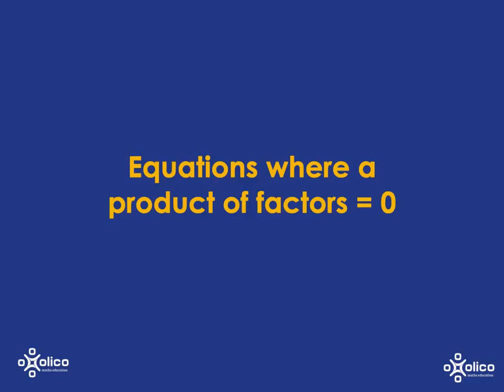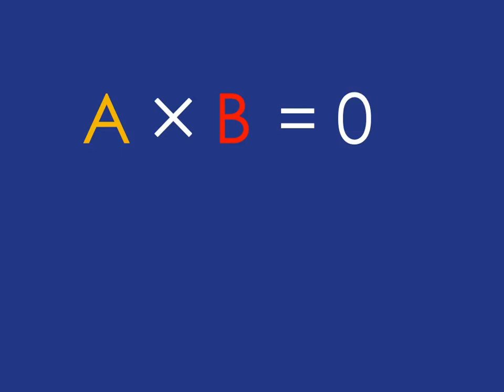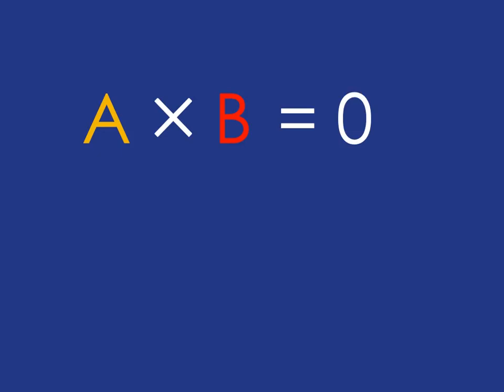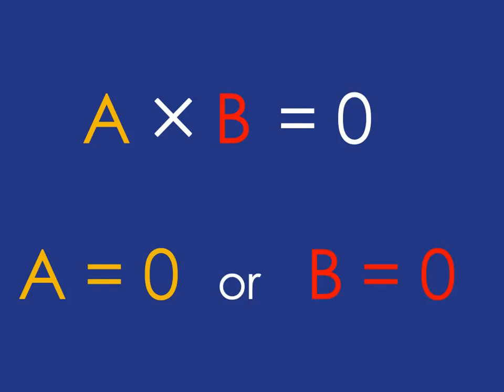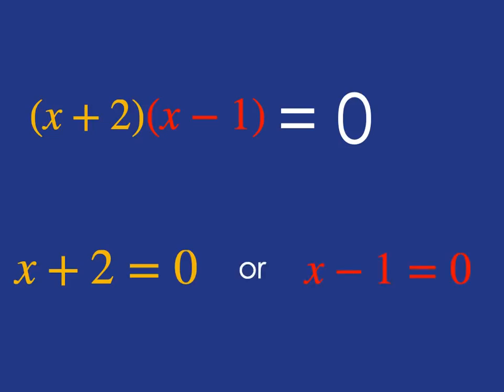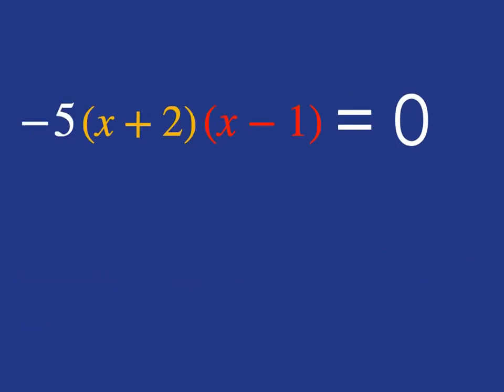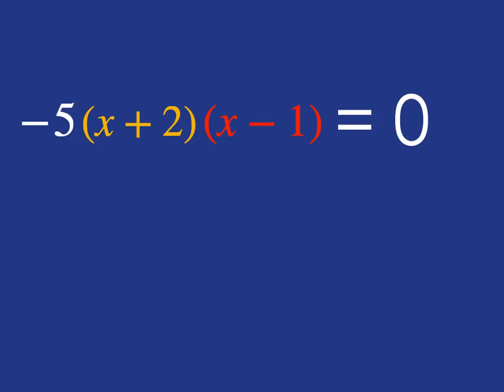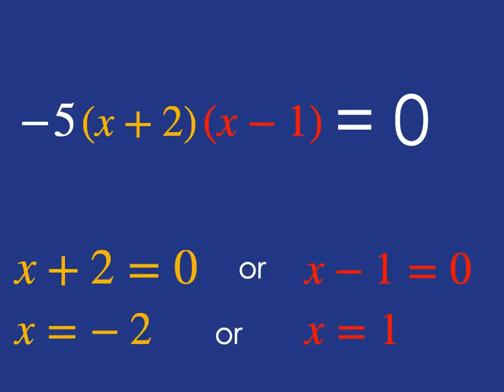Gr 9 Equations 4a: Product of Factors = 0